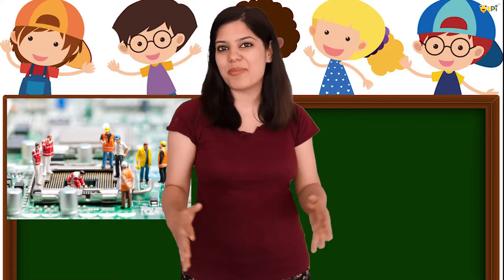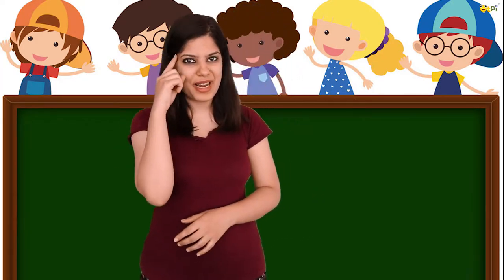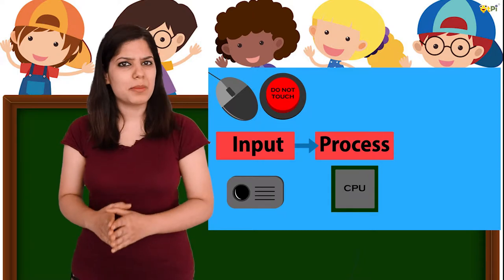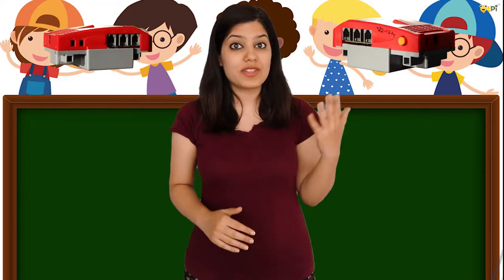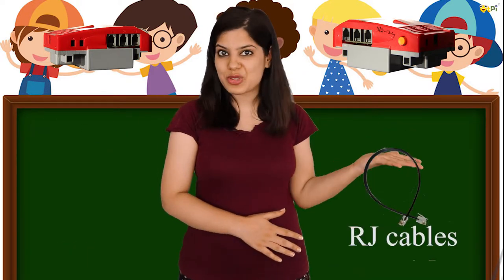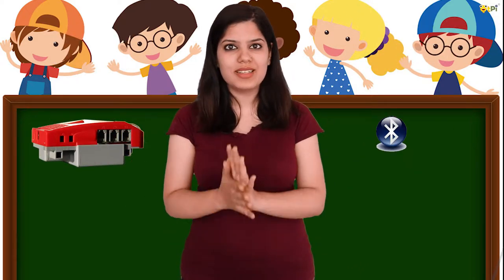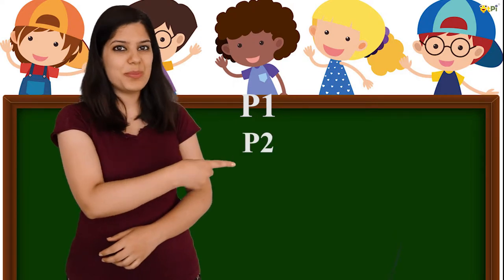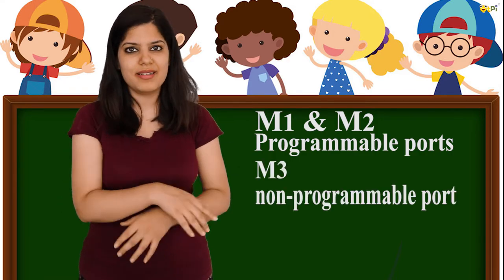QtPi Robotics - Intro - Qbrick